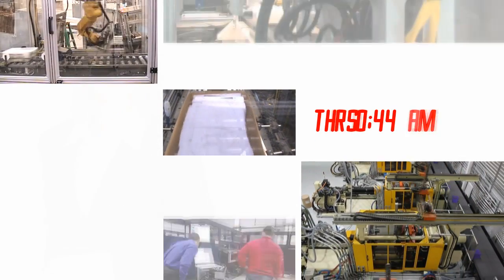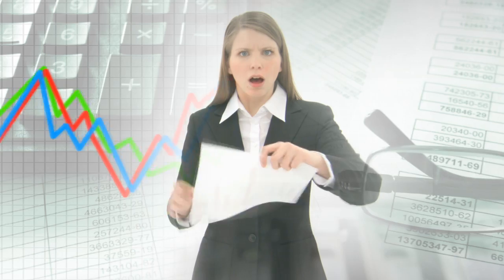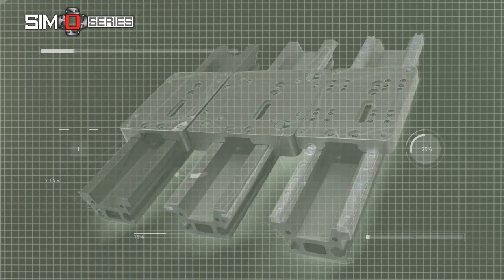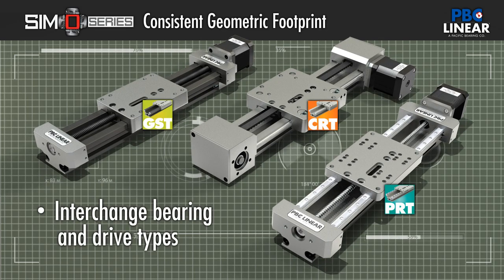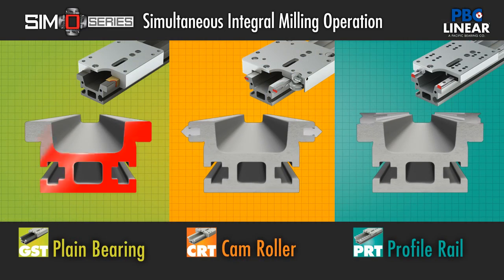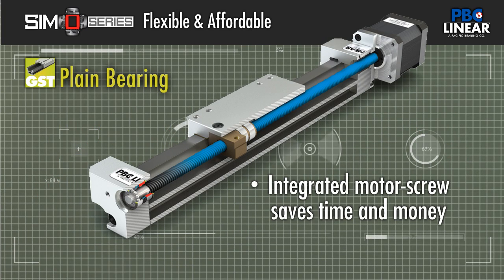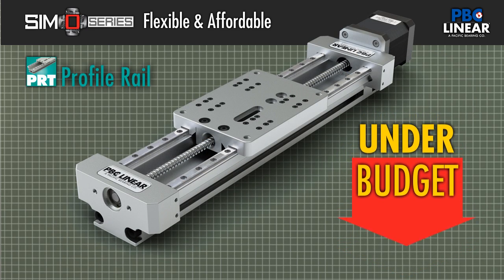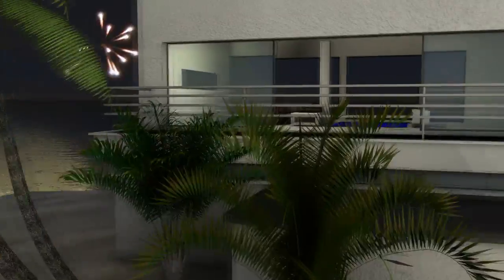Linear Design Engineer's Mission: Cut Linear Motion Cost, Not Performance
The pressure to meet high-performance output, while cutting costs and staying within budget, is an increasing factor in these economic times. Linear design engineers especially feel it when "Penny Pinchers" analyze their cost projection for components or a machine build project. The UG series (SIMO) linear actuator is a flexible line of linear actuators and slide solutions that perform in demanding applications and give a boost to your bottom line.